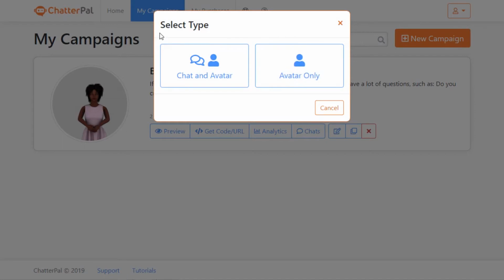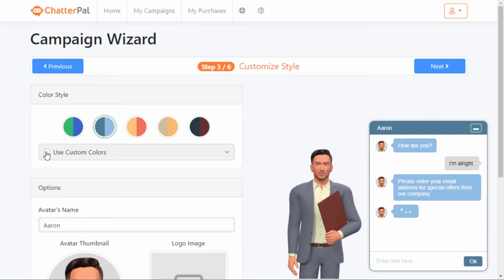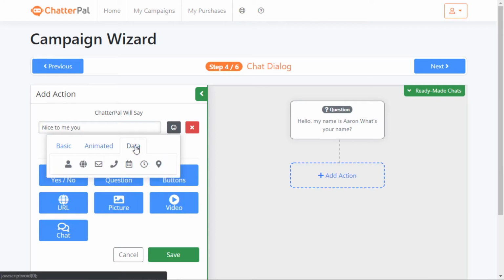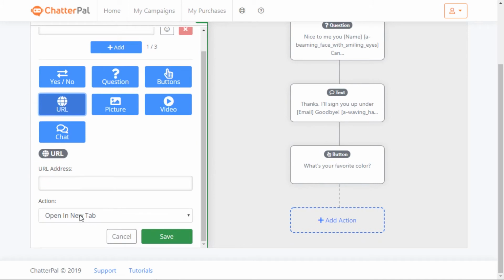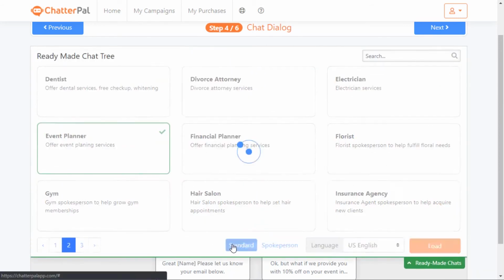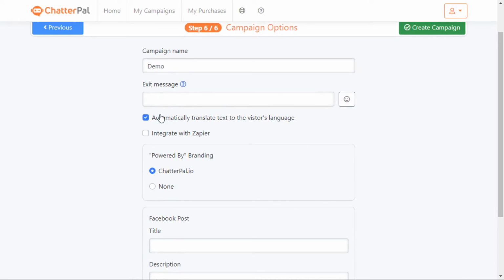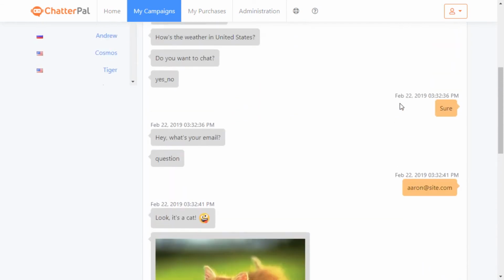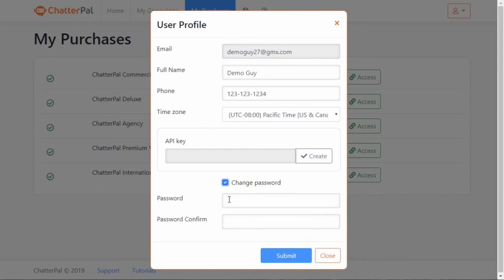ChatterPal Full Demo and Bonus - Interactive 3D Avatar Smart AI Chat Automation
What is ChatterPal?

ChatterPal will be your very own personal assistant that's on the job 24/7 to turn more of your visitors into sales.

ChatterPal is powered by A.I & cutting-edge 3D avatar animation which enables you to create chat agents which literally talks with your visitors (dynamic life-like text-to-speech and lip-sync technology) and close the SALE.

No matter what business you do, Whether you are an affiliate or Social marketers, ecom store owner, Consultant, ChatterPal can be huge for you and can actually help you to scale your business manifold.

You want to add this amazing Software that close sales to your arsenal.

PLUS..

Here's My PERSONAL Exclusive "ChatterPal" Custom Bonus Offer for You:

(High-quality and closely related to "ChatterPal")

- Bonus #1: Social Traffic Suite - Agency License ($97 Value)

- Bonus #2: VidCompass App - Commercial License ($97 Value)

- Bonus #3: Artificial Intelligence Logo Creator ($67 Value)

- Bonus #4: 80,000 Content Engine Library ($97 Value)

- Bonus #5: ChatterPal Agency Website ($297 Value)

- Bonus #6: Campaign Cloner Software - Commercial License ($497 Value)

- Bonus #7: 20 Call-To-Action Professional Voiceovers ($197 Value)

- Bonus #8: Done-For-You Call To Action Sales Scripts ($197 Value)

- Bonus #9: SocialNeos Pro Software - Resellers License

- Bonus #10: SocialNeos Theme - Whitelabel License

- Bonus #11: WPDollar3 Pro Amazon Site Builder - Resellers License

- Bonus #12: 100 Ready-Made Niche Blogs - Resellers License

- Bonus #13: VidAgency WP Theme - Resellers License

- Bonus #14: VidNeos AutoVideo Theme - White Label License

- Bonus #15: CurationNeos Desktop App - White Label License

- Bonus #16: (SPECIAL BONUS) Complete Messenger Marketing Course - This is something out of the ordinary that you don't see often, it's an ALL INCLUSIVE Messenger Marketer course valued at $997.

1.